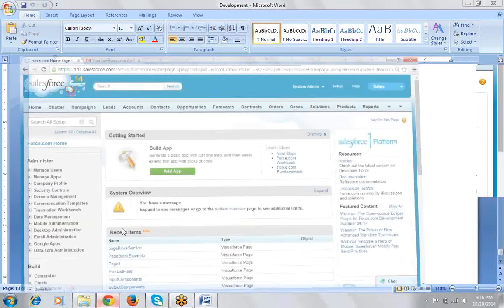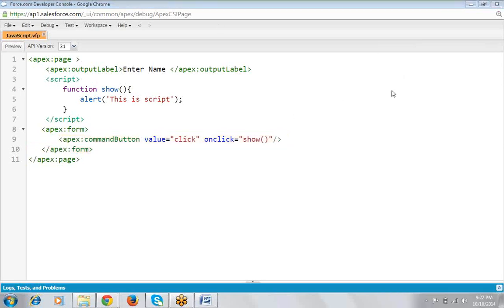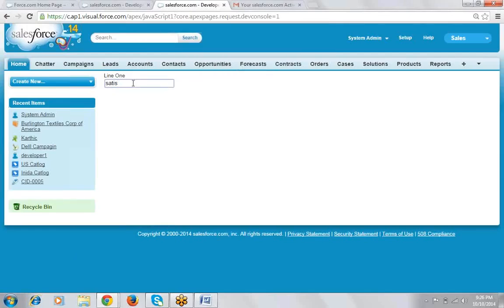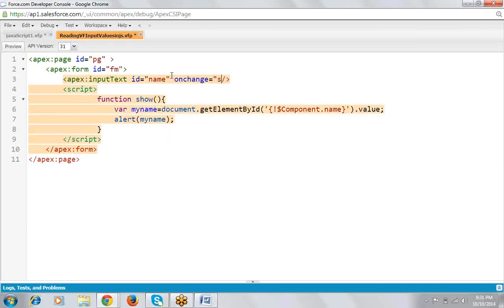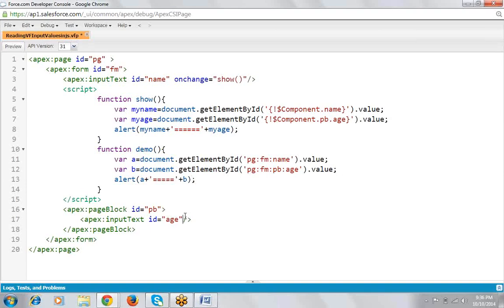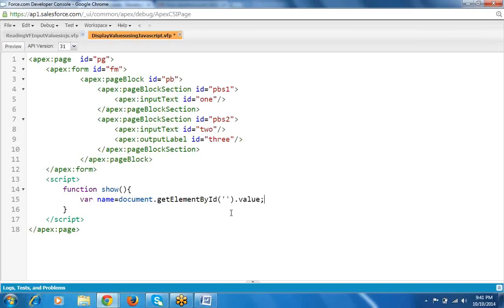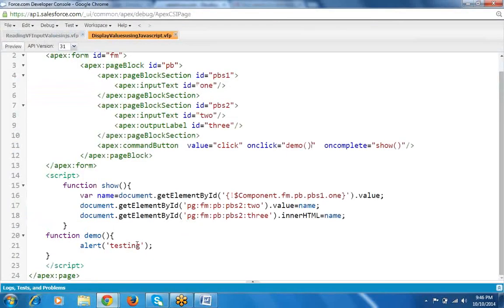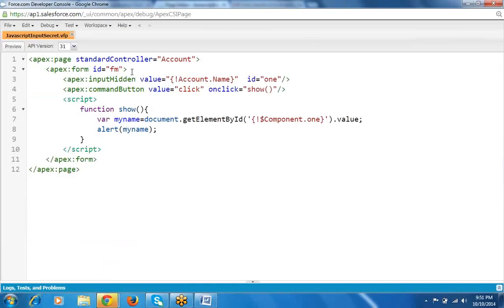33.1 JavaScript 3 || Salesforce || Salesforce Online Training